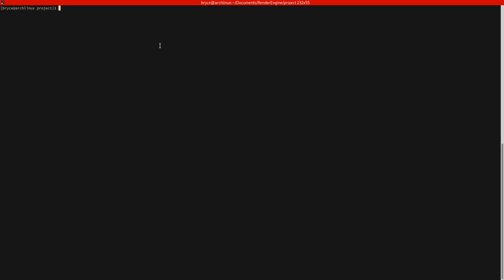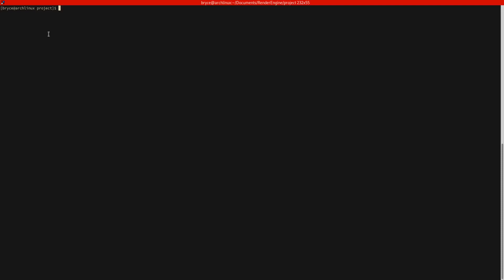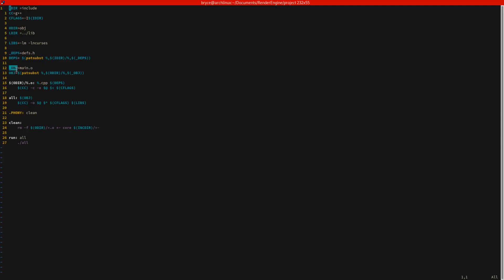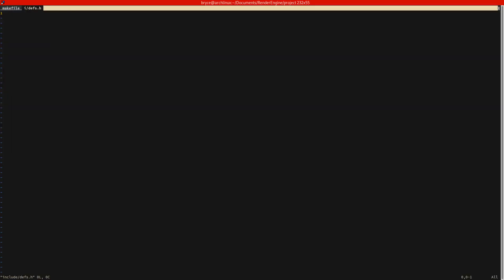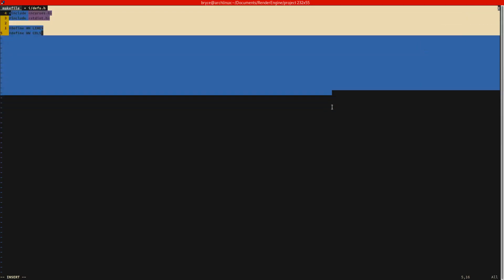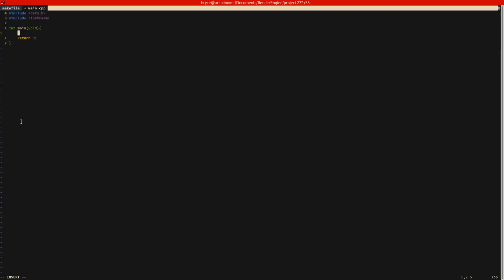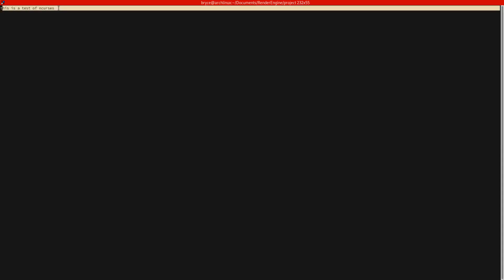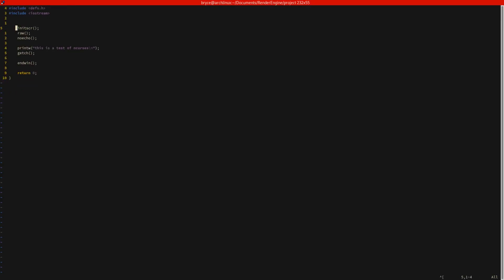Ncurses 3D render engine: pt 1 (Getting started)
In this video, we covered how to setup the work environment for this project. Created the makefile, the defs and and ncurses window.

1. install ncurses
2. install xterm (its the fastest terminal for ncurses)
3. copy and paste makefile